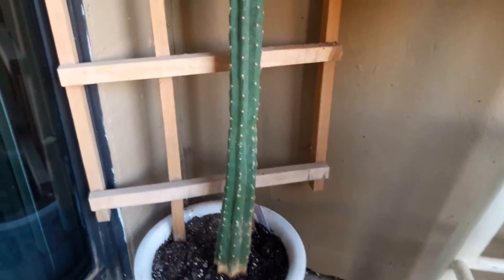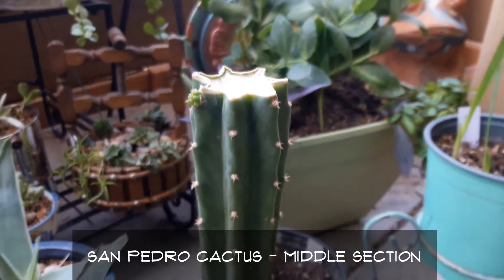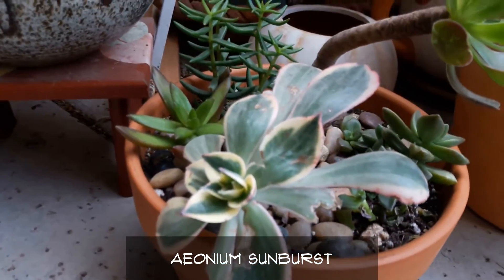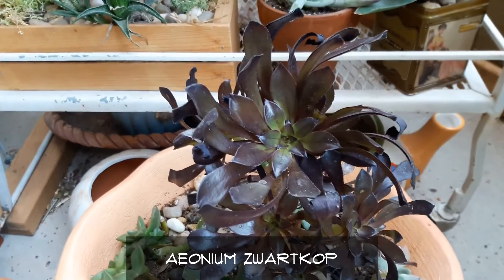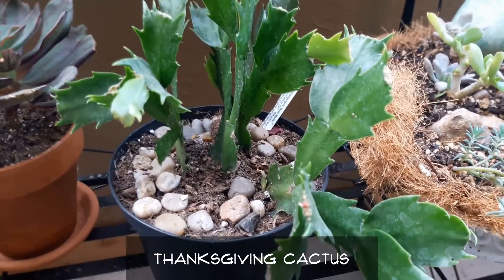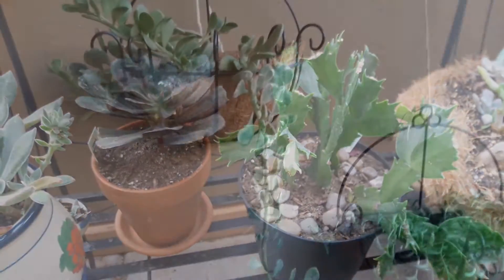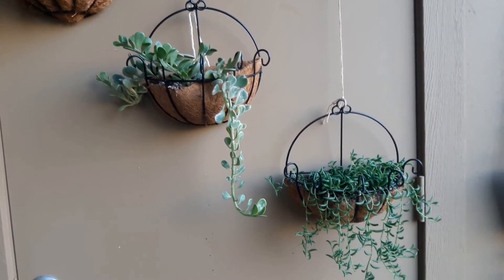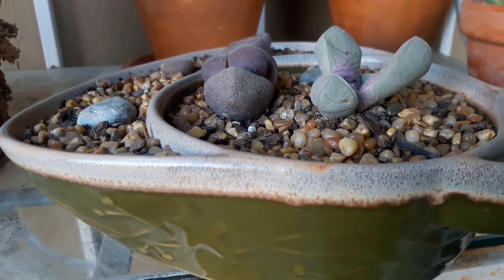Succulents & Cacti Update November 2017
Here's an update on some recent cacti propagation and new succulents potted.